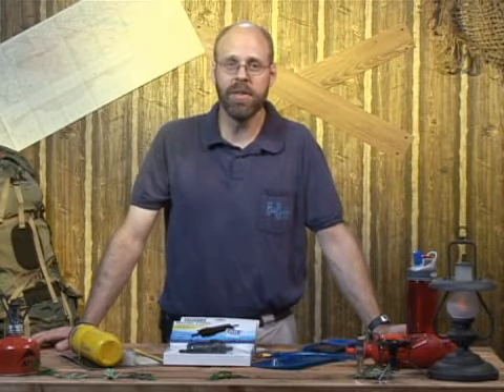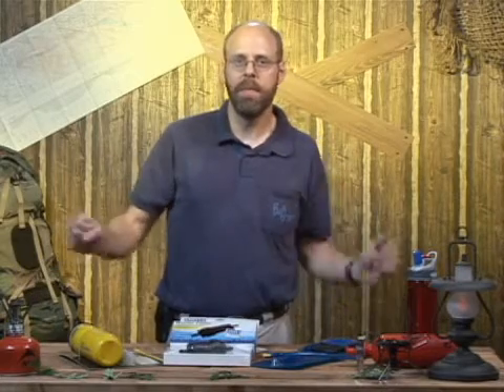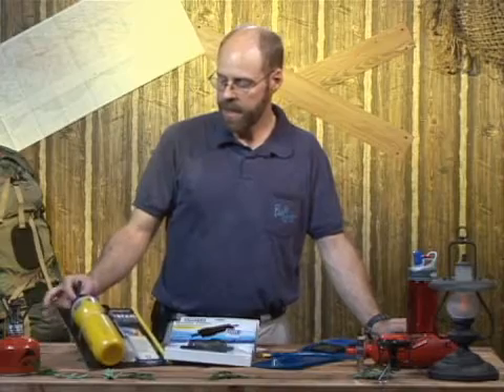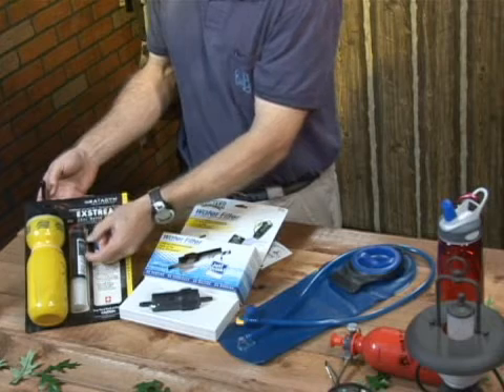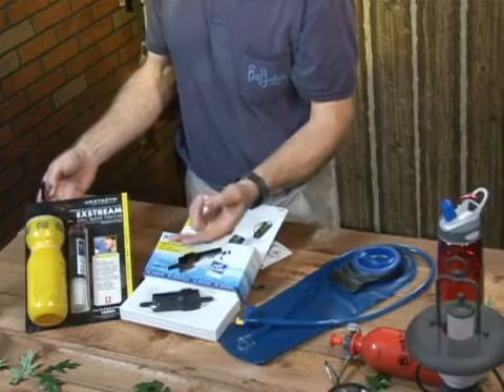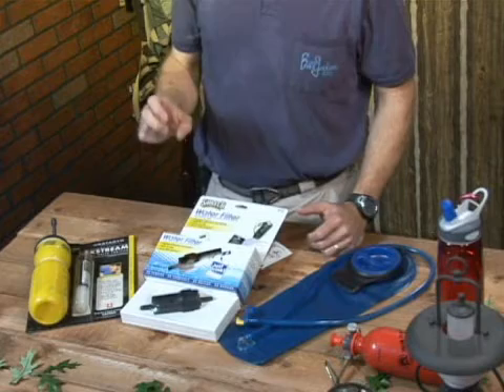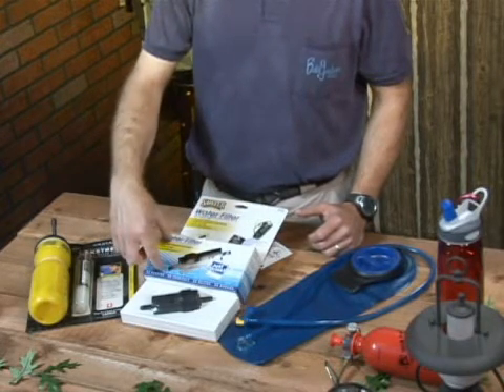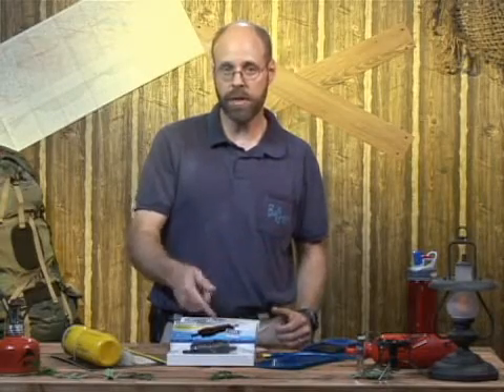Outdoor Activity Water Treatment : Water Treatment Bottle Filters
A bottle filter will take care of viruses in water. Learn about bottle filters in water treatment while camping in this free backpacking video from a hiking expert.

Expert: Brant Bowers
Bio: Brant Bowers has worked in the Camping Department at Bill Jackson's sporting goods store since 2004.